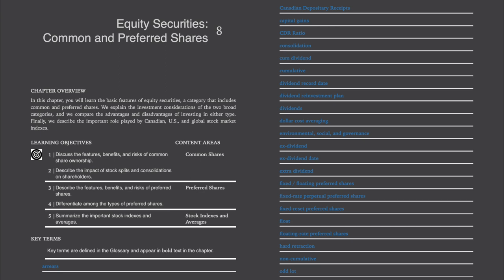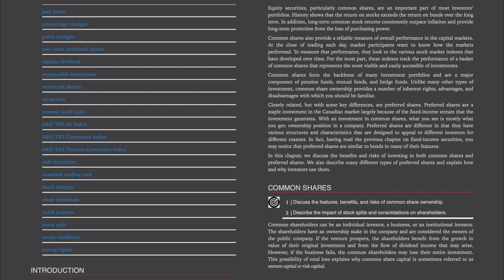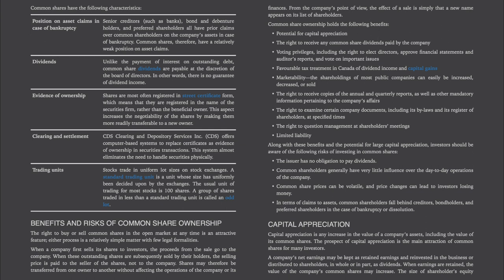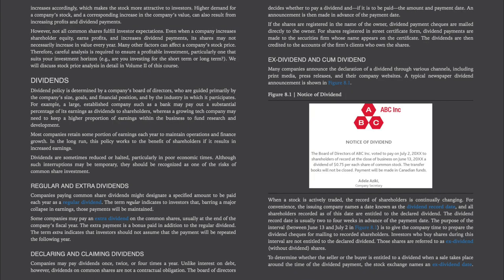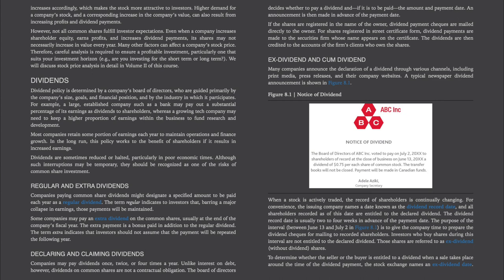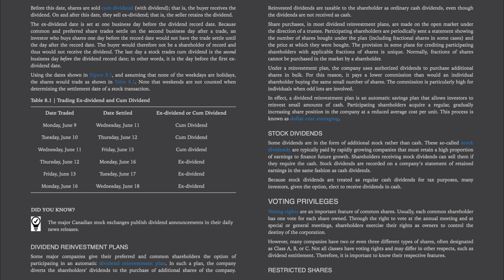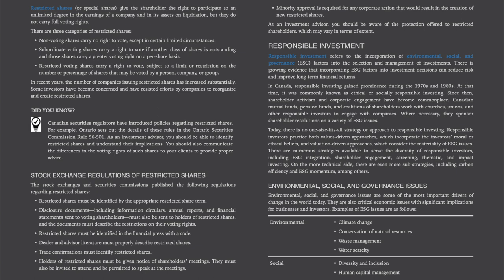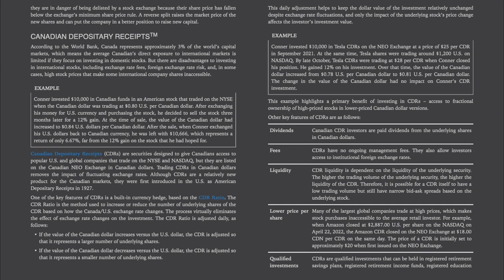CSC Ch 8 | Equity Securities: Common & Preferred Shares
Audio book: CSC Vol 1 Ch 8 | Equity Securities: Common & Preferred Shares.
CSC = Canadian Securities Course
Author/Publisher: Canadian Securities Institute (CSI)
Please use the playlist on this channel for your convenience. It is also helpful to use a youtube-mp3 converter and download the mp3 file so you can listen while commuting or walking outside. But I also find reading along while listening is more engaging and efficient for learning. It’s all about repetition and that’s why having multiple methods of consumption is helpful for flexibility in daily routines.